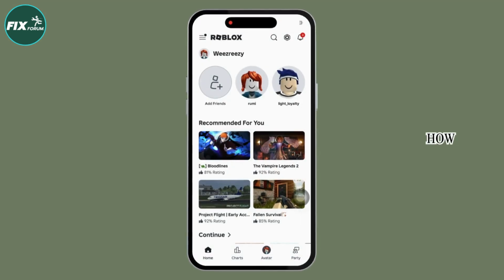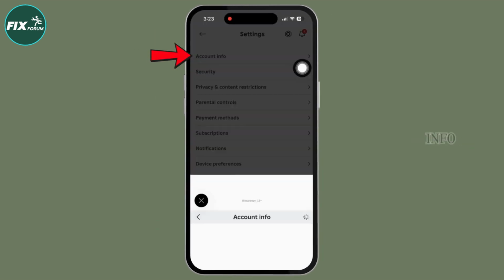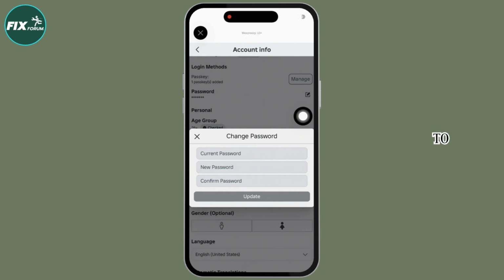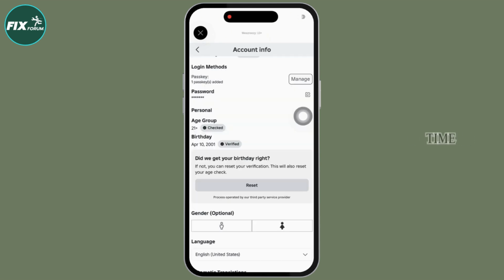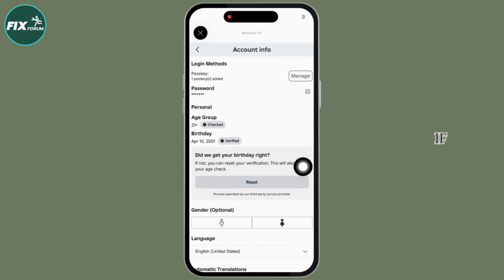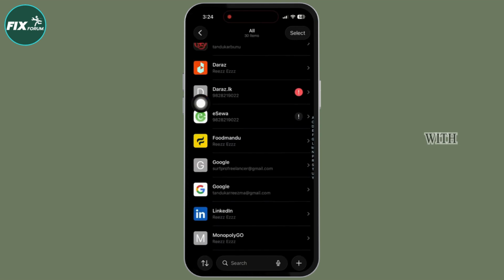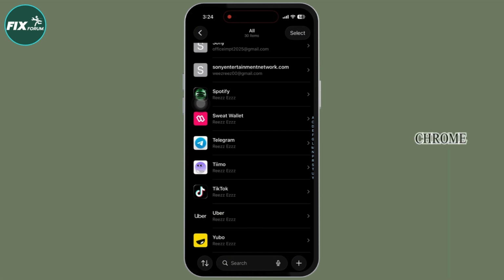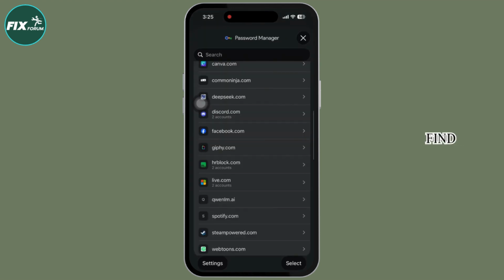How To Check Roblox Password (Forgot Password Fix 2026 Guide)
In this video, you’ll learn how to recover or reset your password on Roblox in 2026. If you forgot your login details, this guide will show you the correct and safe way to regain access to your account.

Roblox does not allow you to directly view your password for security reasons. Instead, you can reset it using your email or phone number linked to your account. In this tutorial, you’ll learn how to go to the login page, use the “Forgot Password” option, verify your identity, and create a new secure password.

We will also show how to fix email issues, account recovery problems, and login errors.

Timestamps:
0:00 – Introduction & overview
0:06 – Can you view Roblox password?
0:14 – Go to login page
0:24 – Click “Forgot Password”
0:38 – Enter email/phone number
0:54 – Verify account
1:10 – Reset password
1:30 – Log in again
1:42 – Security tips
1:48 – Final result & summary